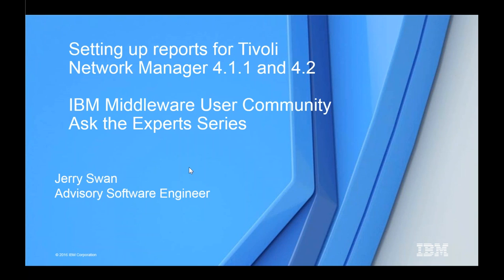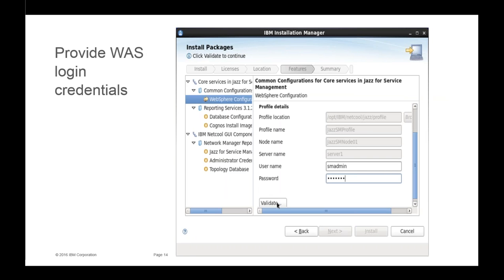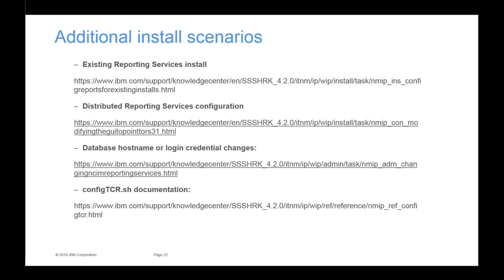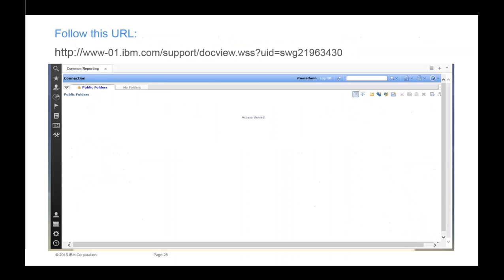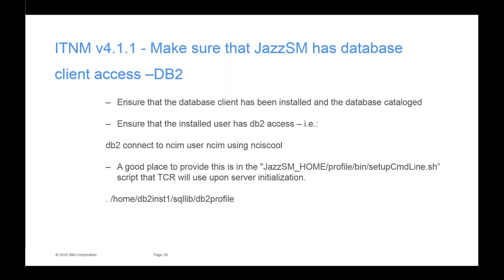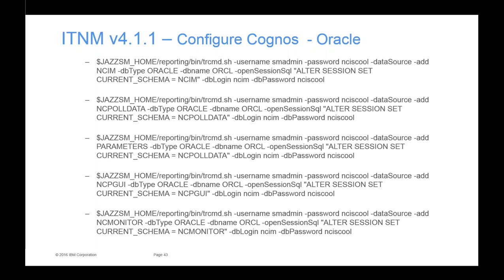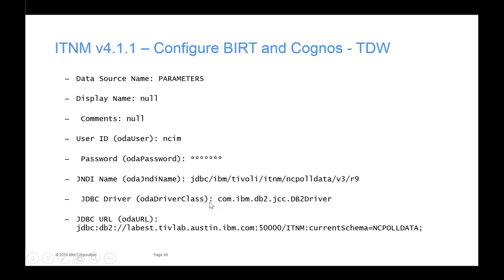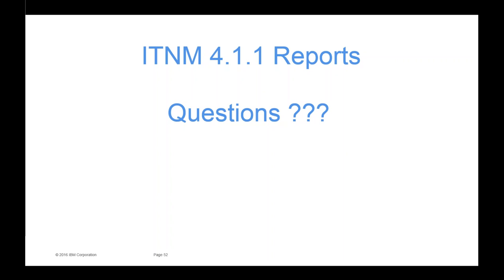Ask the Experts - Setting Up Reports for Tivoli Network Manager 4.1.1 and 4.2